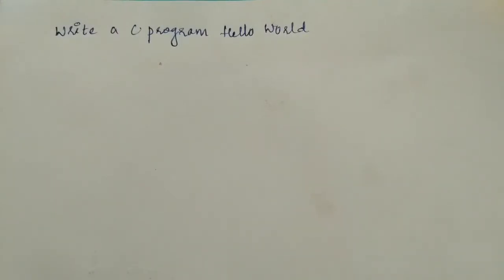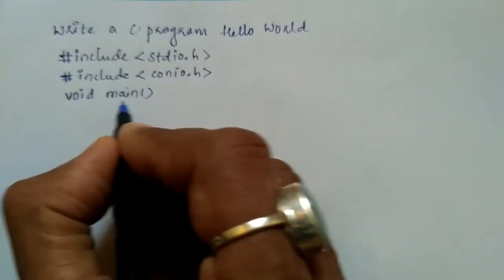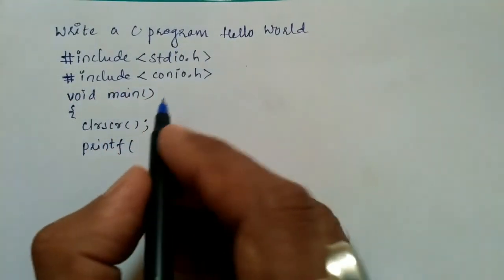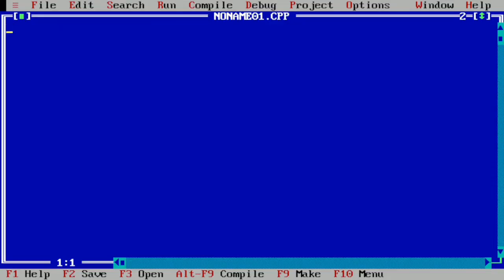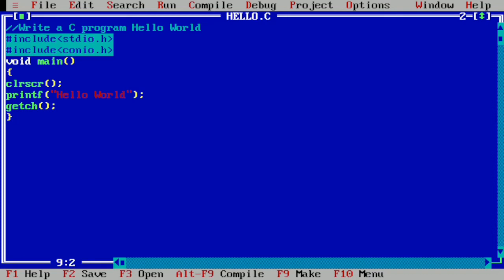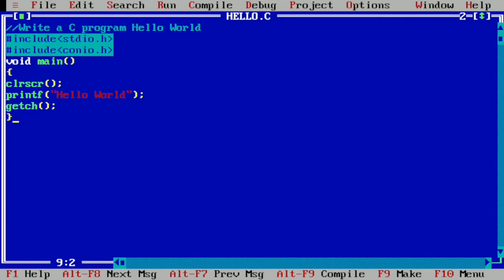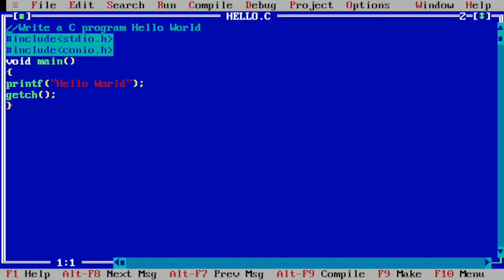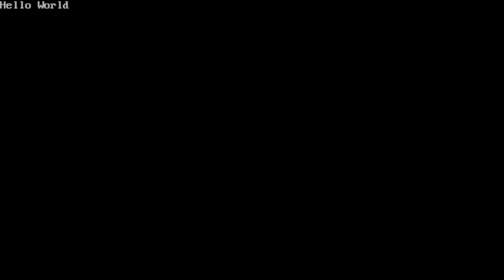Write a c program Hello World | vision academy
In this programming in c tutorial video I have taught you how to Write a c program Hello World. I Hope you will enjoy it.
Topic covered:
simple c program hello world
first c program : hello world
hello world program in turbo c++
write a c program to print hello world
write a program to display the message hello world
write a program to display hello world in c
c language tutorial for beginners